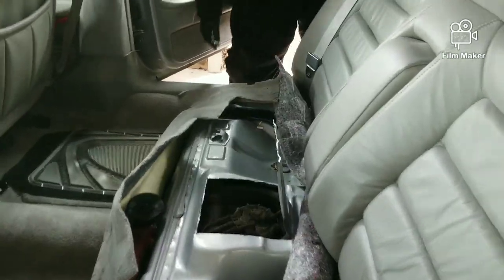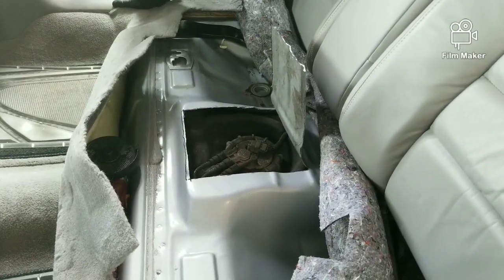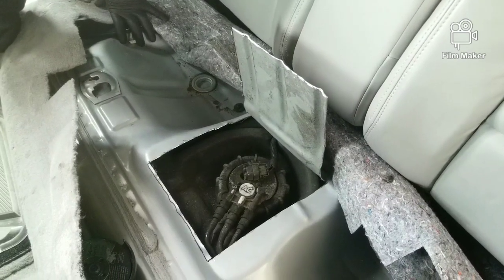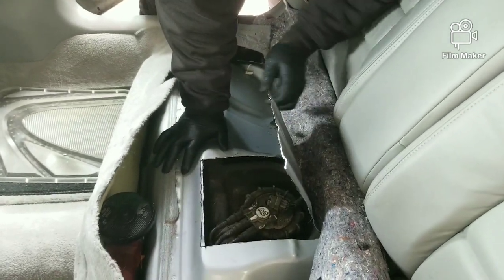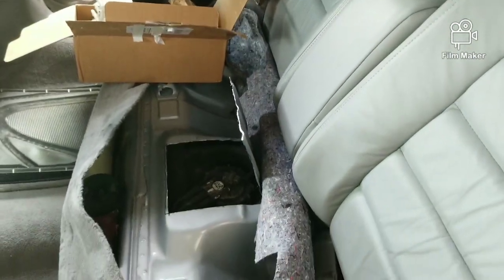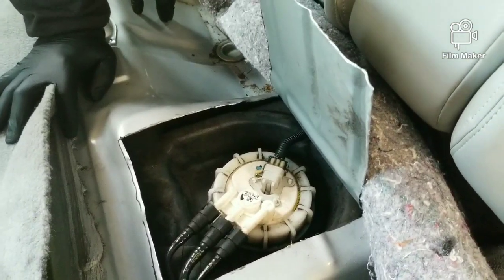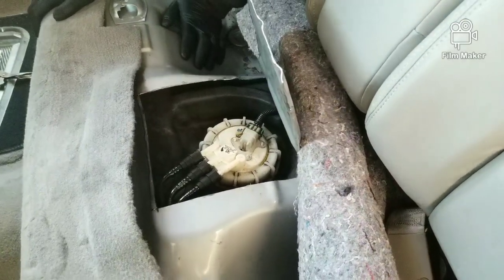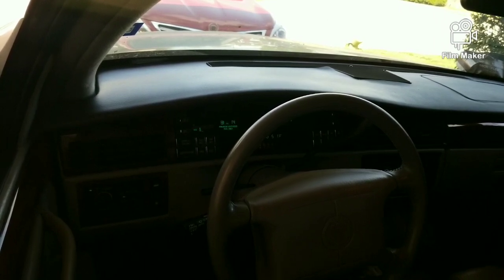1994 Cadillac Deville 4.9 Fuel Pump Replacement And Making Of Access Fuel Pump Access Hole